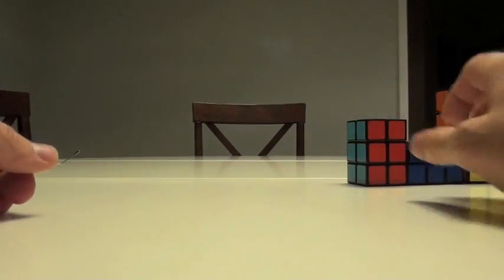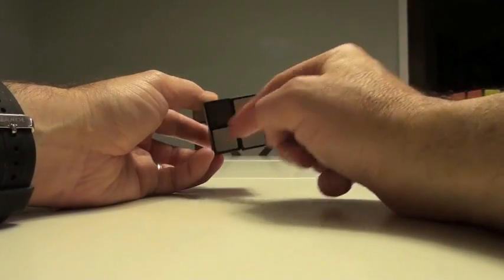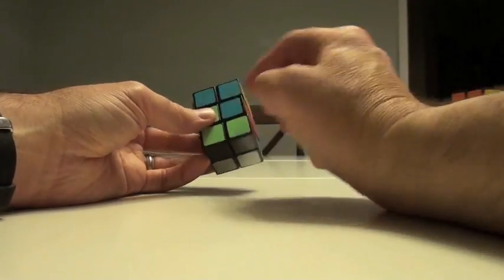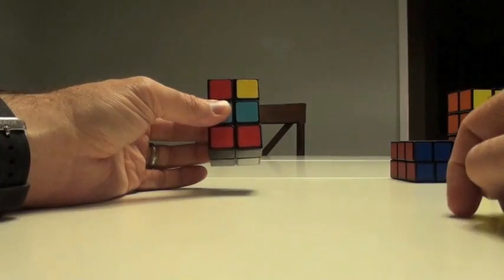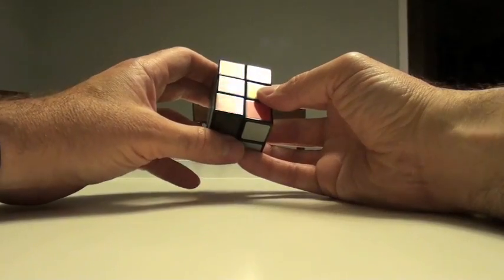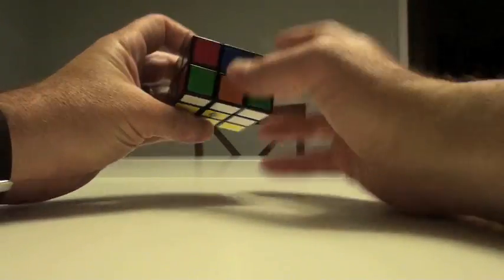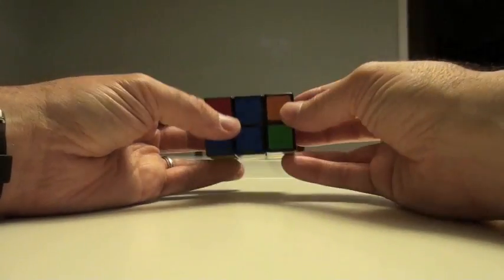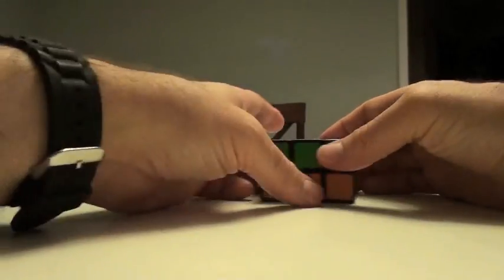tower power part 2: Edges and corners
Part 2 of the cuboid review deals with algorithms for swapping centers and corners from top to bottom layers, and switching corners and centers from the same layer.
Top to bottom corner swap:
2R U 2R Ui 2R
Adjacent corner swap:
2R U 2R Ui 2R (Ui D) 2R Ui 2R U 2R
Adjacent middle swap:
2R U 2R U 2R 2U 2R 2U 2R U 2R Ui 2R (This will create parity)
Opposite middle swap:
2R 2U 2R 2U 2R 2U (This will create parity)
The 2x2x4 and the 3x3x2 are used as demonstrations.
In part 3 we apply these concepts for some hard core solving of the giant towers...